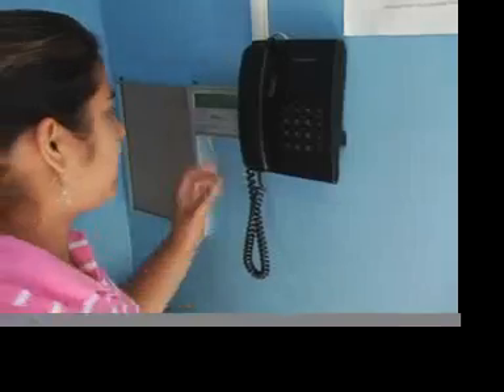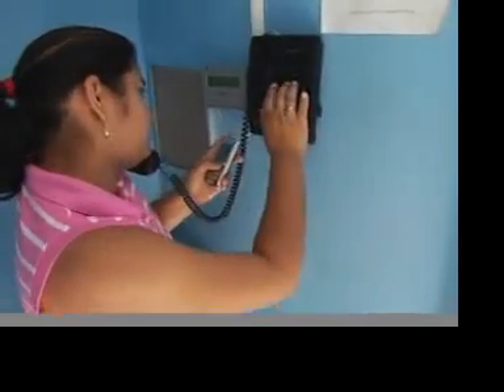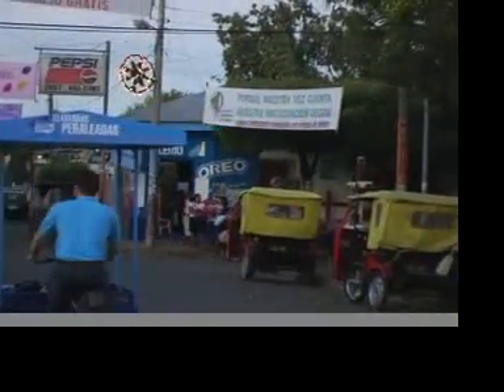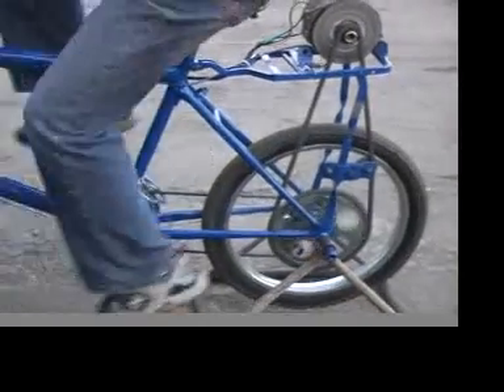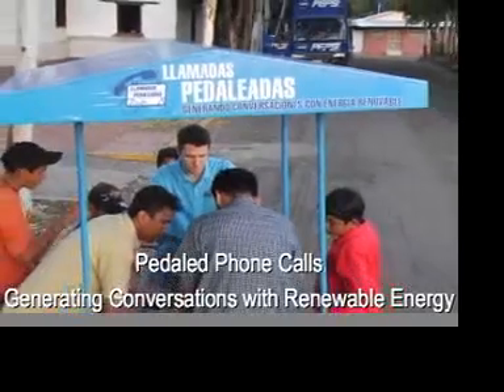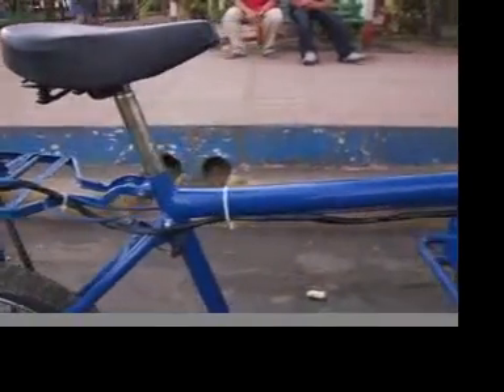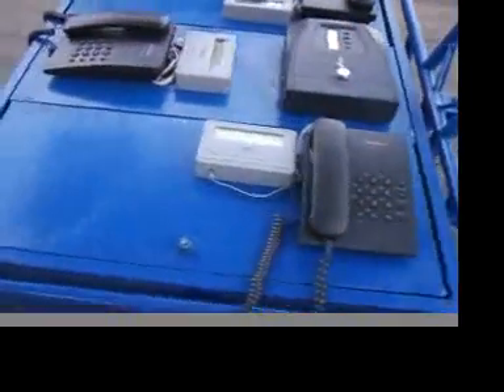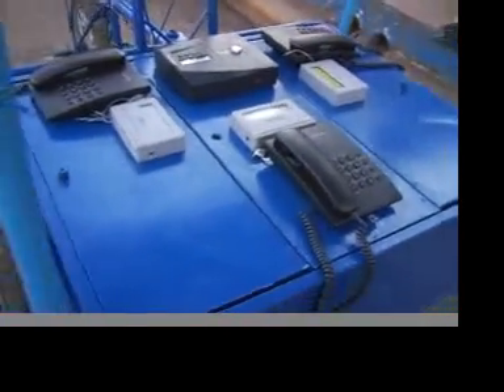Pedal Powered Mobile Call Shop - Nicaragua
In Nicaragua people make national and international phone calls every day in call shops using their cell phones as address books instead of cell phones, although this may seem inconvenient to some the savings is worth it to many.

In many towns in the developing world a popular and inexpensive form of reaching people is the bicycle, it is used as a taxi, to move cargo and even to sell ice cream.

We thought it was time to give the bicycle a bit of an upgrade by bringing the cost savings of a call shop to the people using the same familiar bicycle they use for transportation. We call it Llamadas Pedaleadas or Pedaled Phone Calls.

The one essential thing that a cell phone has that a call shop doesn't is a battery, so using parts found in a junk yard we created a constantly recharging battery by pedal power. Electricity is generated as the person is traveling to his destination, if the battery runs low at the destination he can drop the kick stand and start cycling in place. Generating electricity from pedaling allows us to travel to the central park, a remote town or a big festival increasing access to inexpensive telephony anywhere.

Because this bike is built for the developing world we had to use parts that could be easily found. To generate the electricity we used an old car alternator that sends the electricity generated to a car battery. The electricity stored in the battery is accessed by an old computer UPS to convert the electricity to 110V.

Our goal with this bike is to create a ready made business for local entrepreneurs and to increase access to affordable telephony for bottom of the pyramid customers.